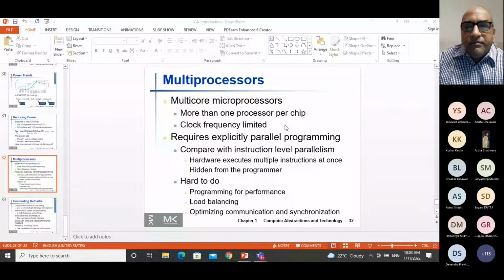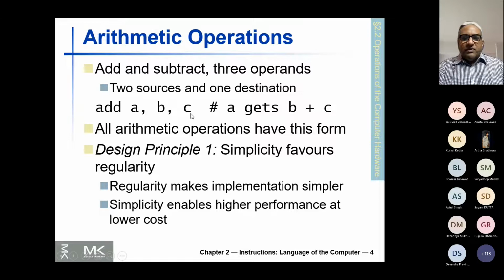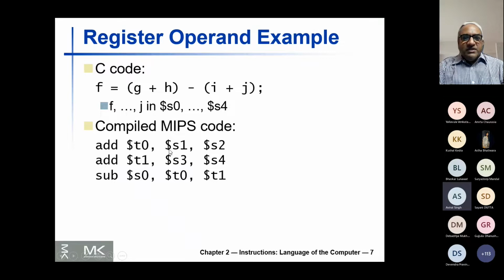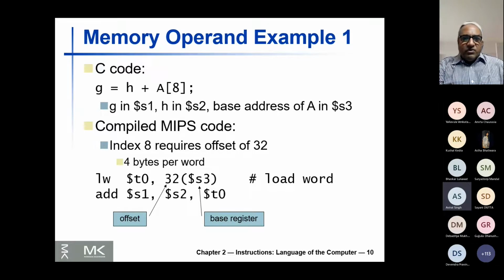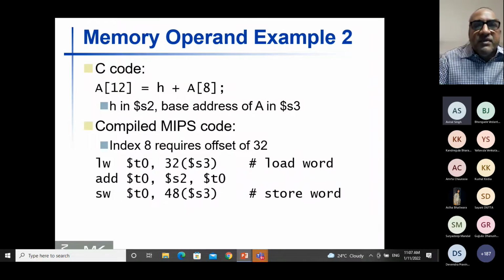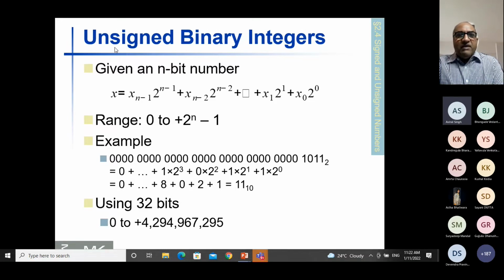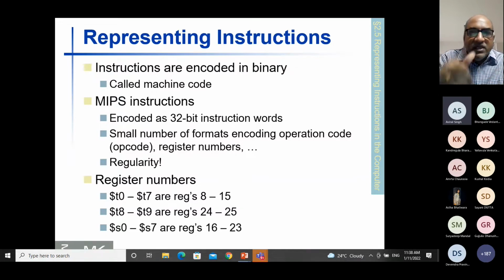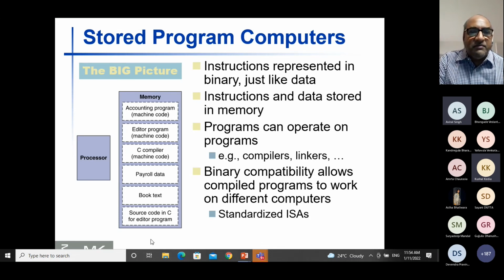CAOS4 CS31702, 11th Jan 2022, Tuesday, 10 12 Noon 20220111 100226 Meeting Recording